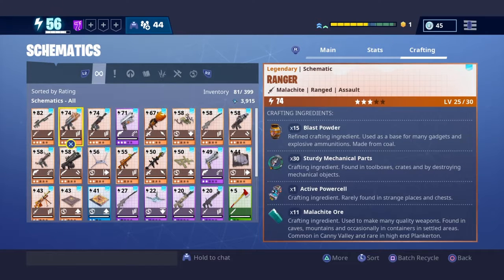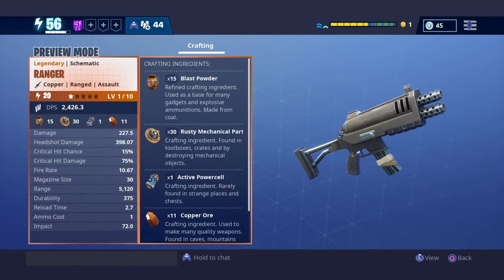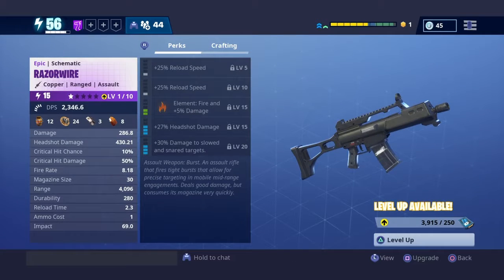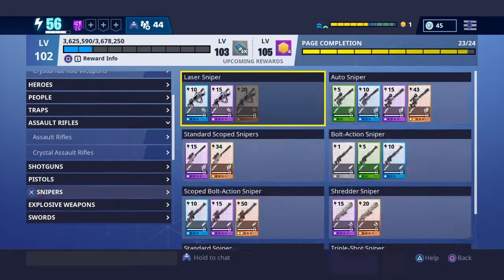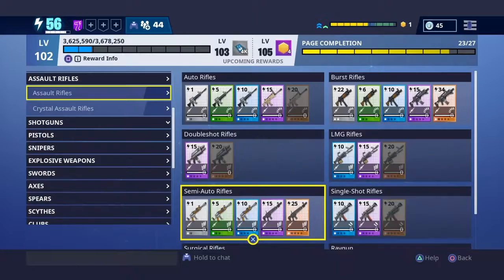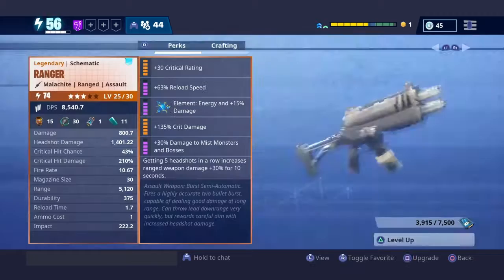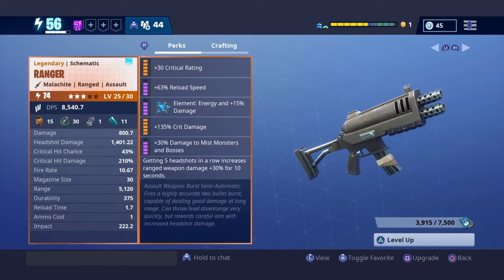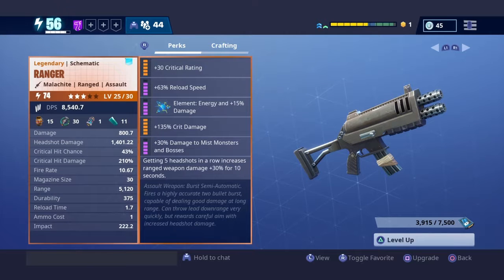RANGER ASSAULT RIFLE REVIEW//Save The World//Fortnite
My review of my favorite weapon in Fortnite Save The World!